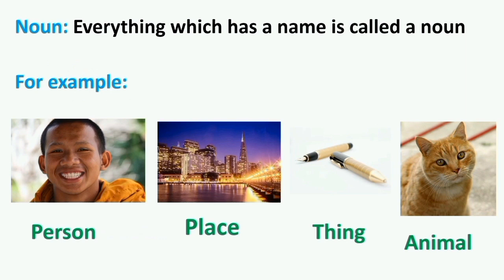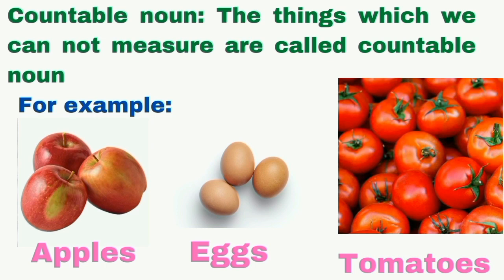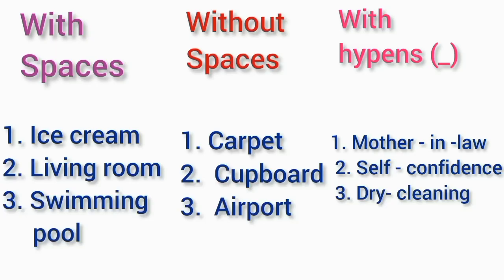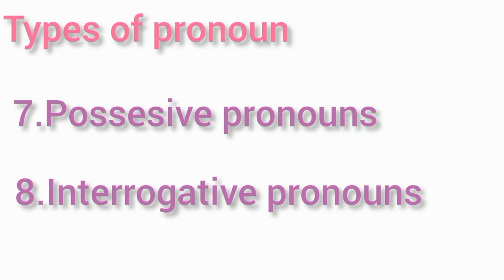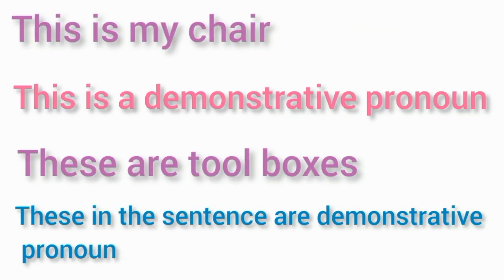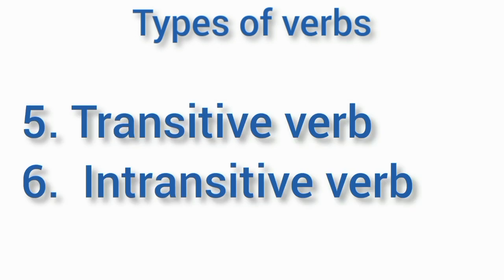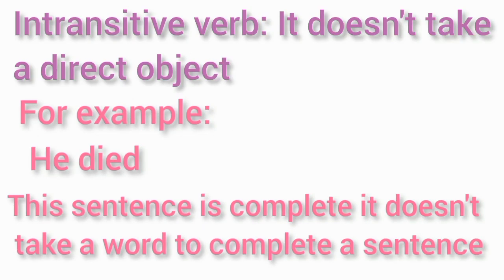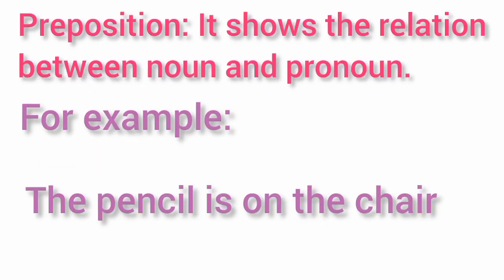Learn all parts of speech in 15 minutes zero to master level